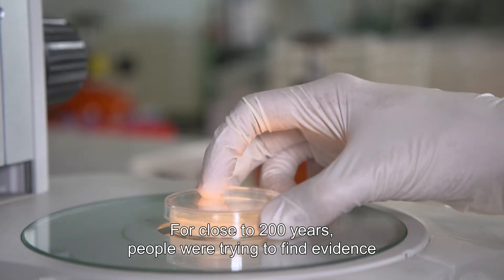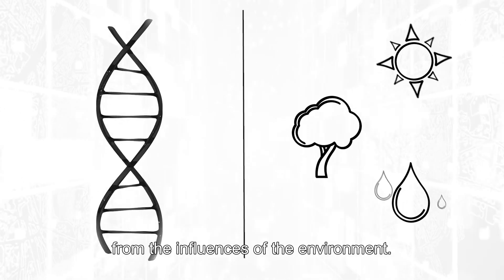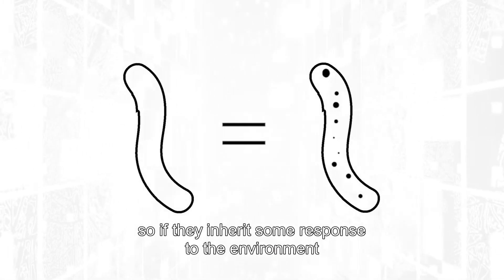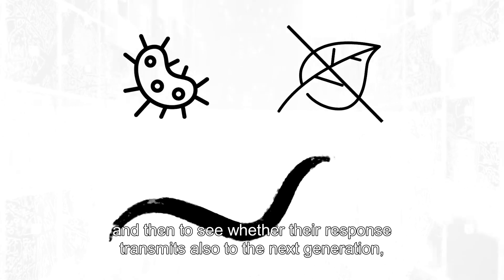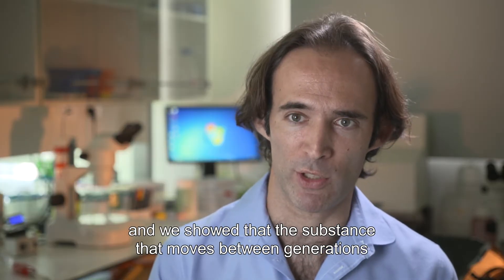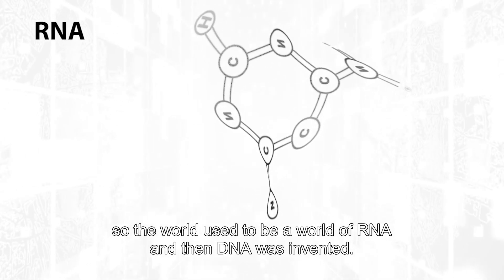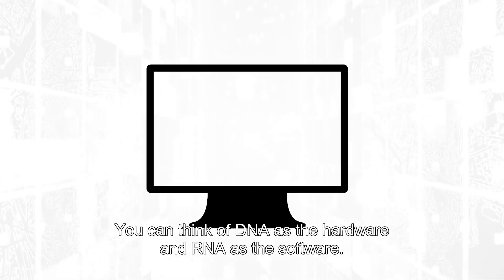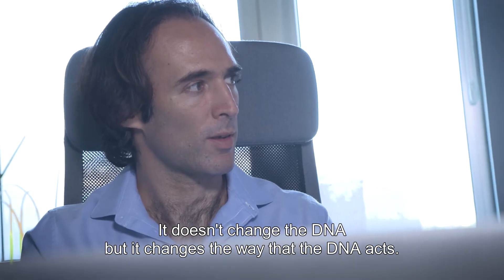2019 Kadar Family Award – Prof. Oded Rechavi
Discover how acquired traits can be passed on between generations in an unexpected way – and what this means for our understanding of genetic inheritance and evolution – from Prof. Oded Rechavi of the School of Neurobiology, Biochemistry and Biophysics at Tel Aviv University.